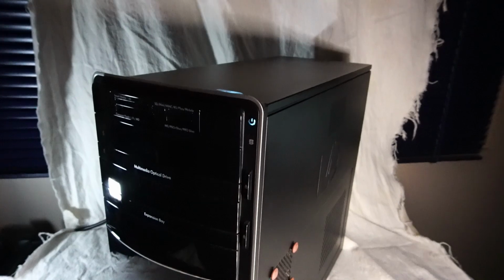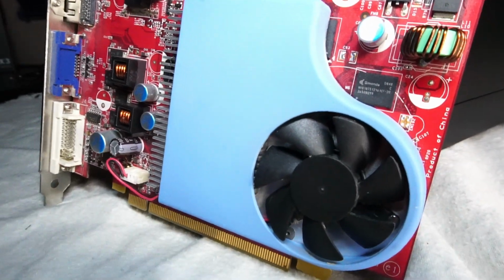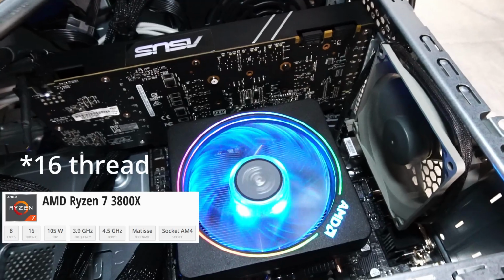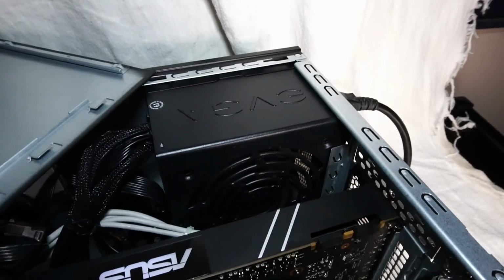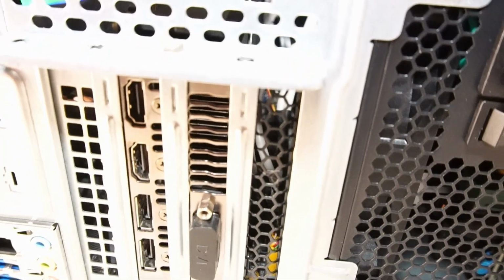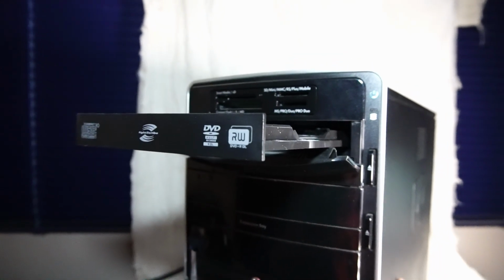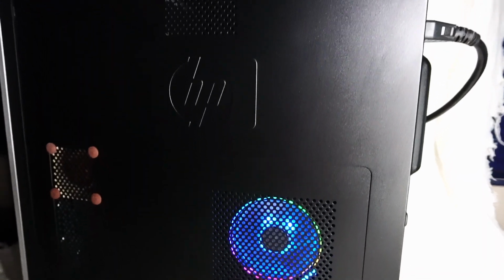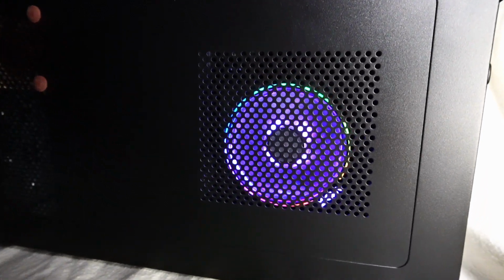Budget Sleeper Gaming PC for 2024! No.2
I  test run a Custom Budget PC with the following hardware:

ASUS Turbo GTX 1070 Ti Graphics Card
Samsung 980 Pro NVMe Solid State Drive
16GB Timetec 3200MHz DDR4 RAM
500W EVGA Power Supply
Gigabyte A520M S2H Motherboard
1 x 90mm Noctua Fan
1 x 60mm Noctua Fan
Old HP PC Case

0:00 Intro
0:10 Blast from the Past
0:34 Look Inside
0:46 GPU
0:56 CPU
1:01 SSD
1:08 RAM
1:14 Motherboard
1:19 I/O
1:41 PSU
1:45 Noctua air flow
2:12 Expansion
2:32 Looking Good
3:01 Guardians of the Galaxy
3:33 The Last of Us Pt 1
4:26 Resident Evil 2 Remake
5:07 FortNite DX11
5:38 FortNite Performance
6:10 GTA V
7:06 Dead by Daylight
7:38 Skater XL
8:17 UNIGINE Heaven
8:24 Bye